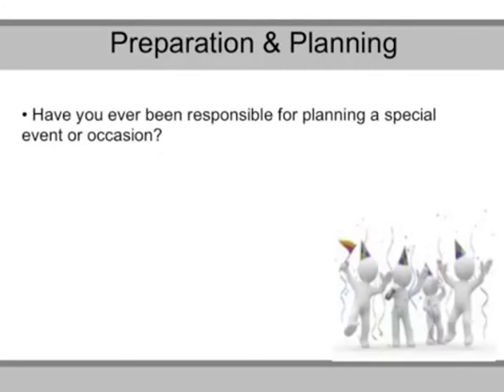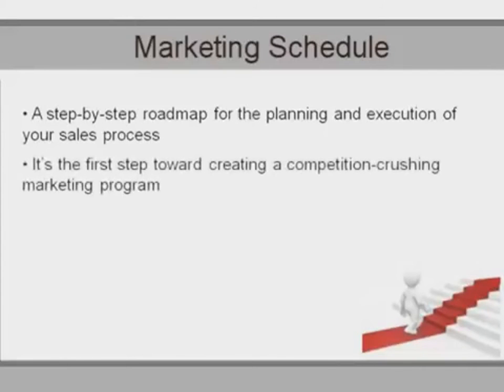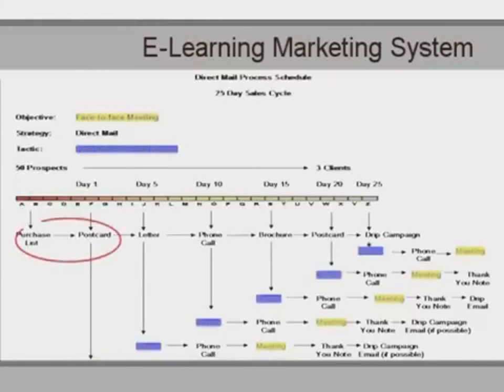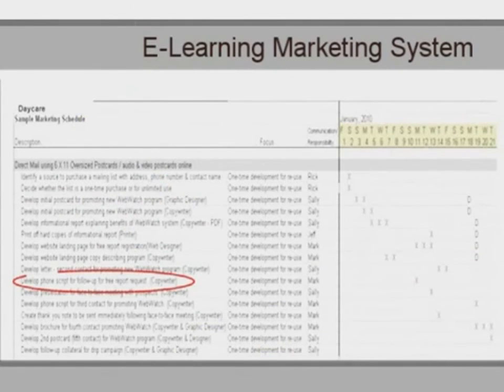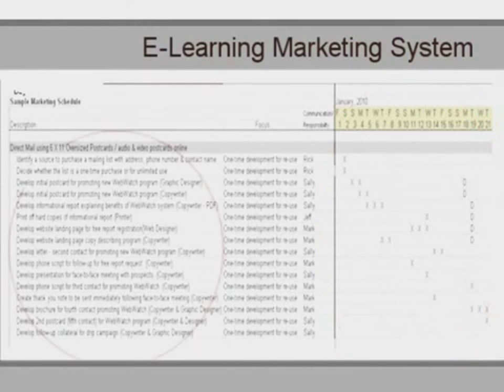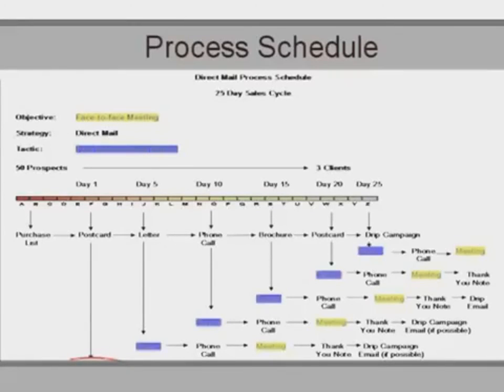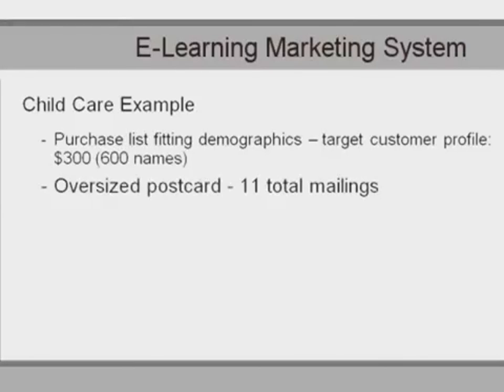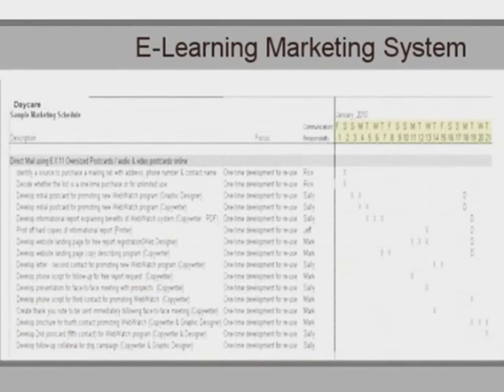Small Business Marketing Tip 26 of 56 Your Go Forward Marketing Plan and Schedule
Small Business Marketing Tips by Dr. Karl Ruegg shares ideas with small business owners about SEO, Websites, Advertising, Marketing, Ads, Website Design, Marketing Plans. Small Business Owners today are led to believe that all they have to do to build a successful service or product business is create some type of attention-grabbing website and they will generate sales leads at will. Nothing could be further from the truth.